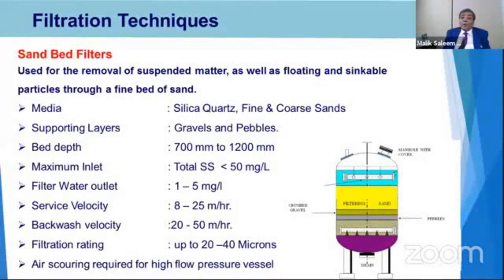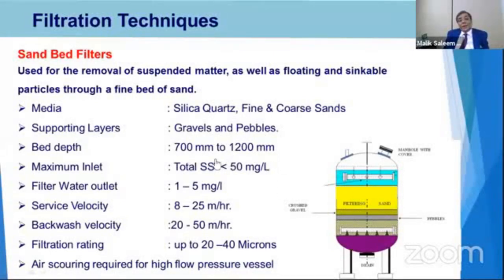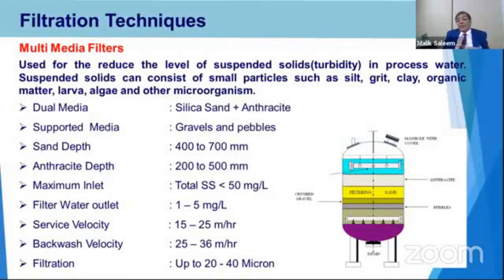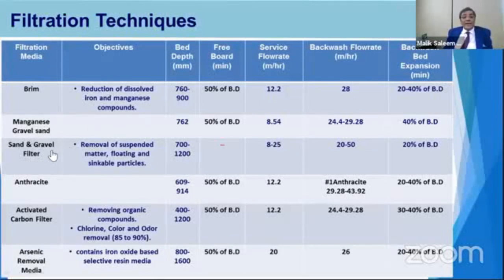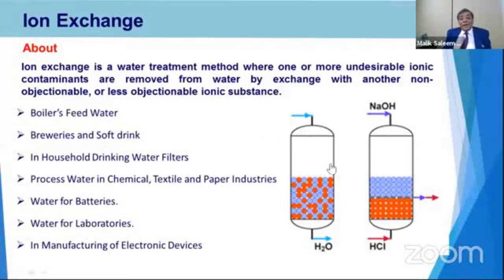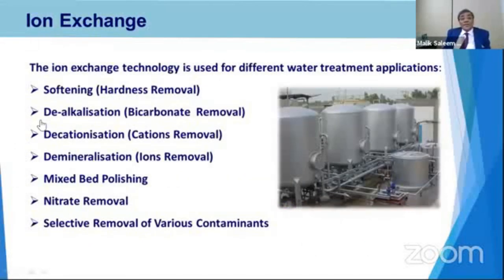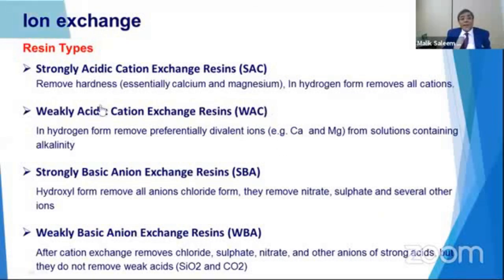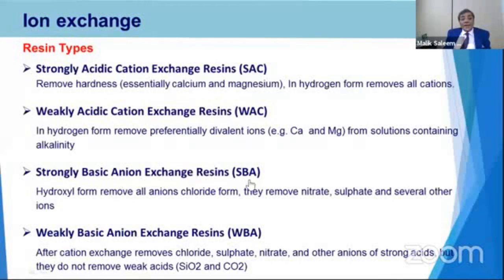Water & Wastewater Treatment Basics - Filtration Techniques Part 2 - 4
Water & Wastewater Treatment Basics
Module - 1